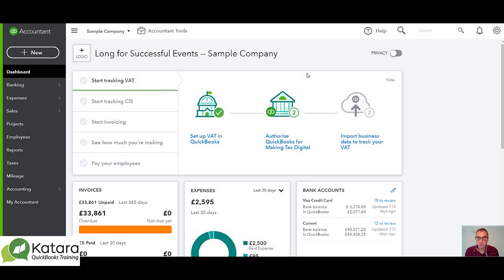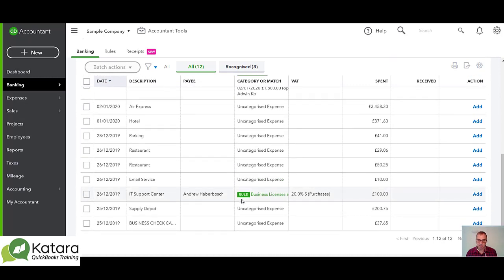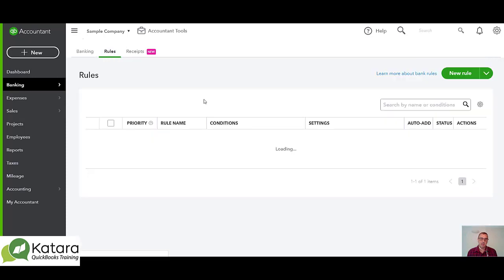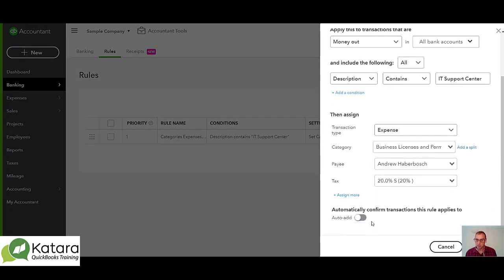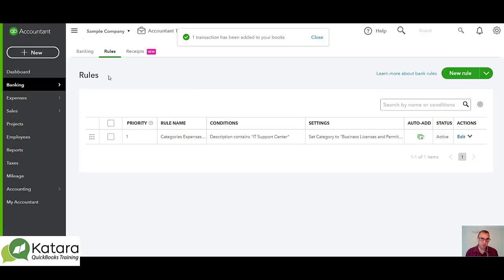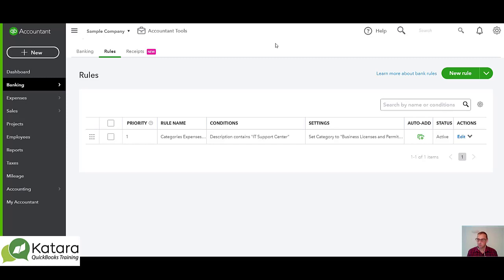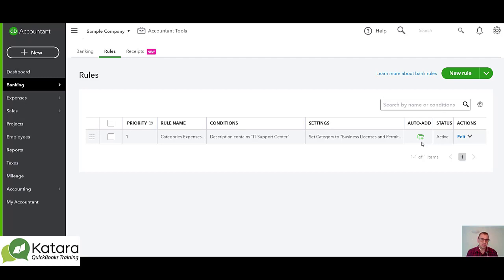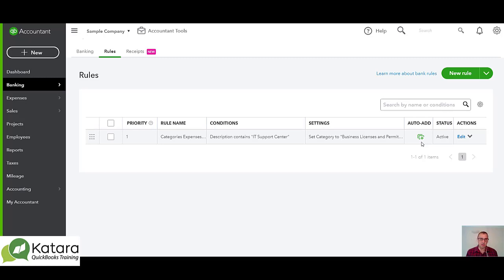Should I auto add rules in QuickBooks?